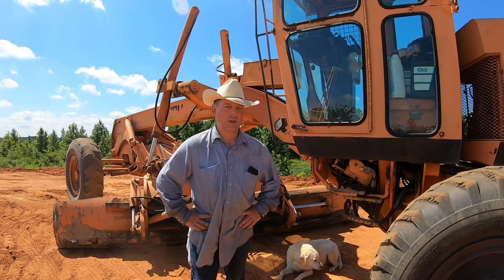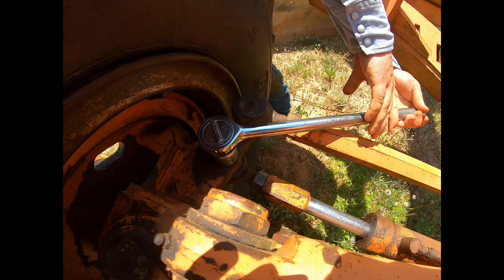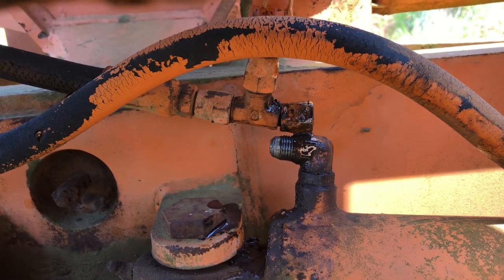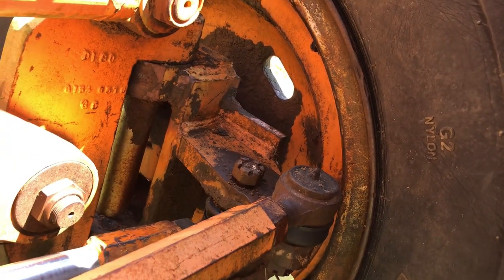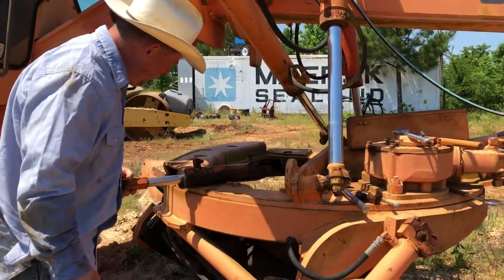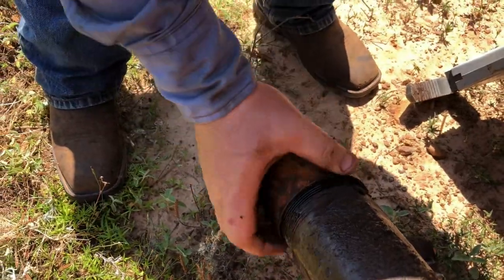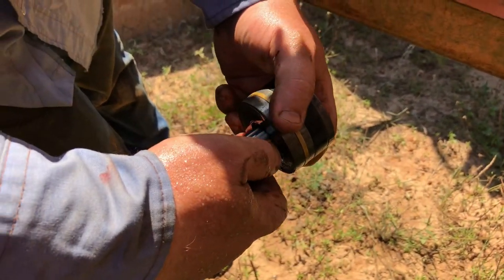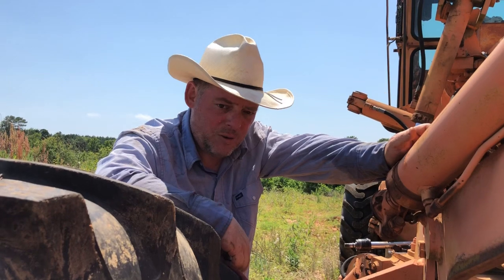Grader cylinder rebuild Part 1; Disassembly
We use a several pieces of older equipment on the homestead and save a fortune by doing our own mechanic work. In this video we make a common repair by rebuilding a hydraulic cylinder. We also talk about other common problems and how to get great deals on equipment.